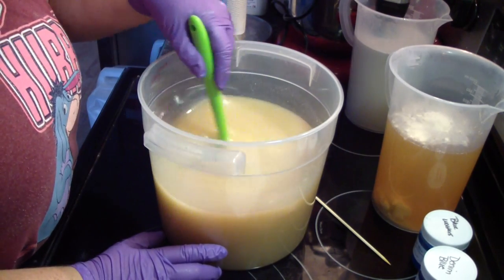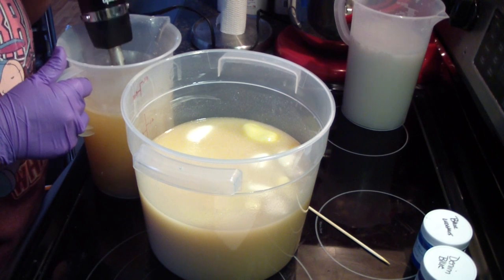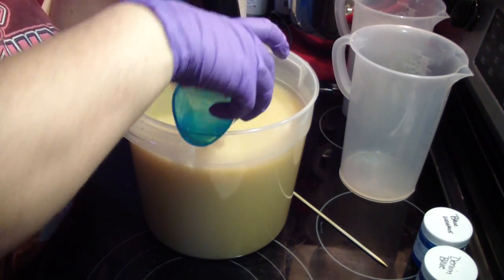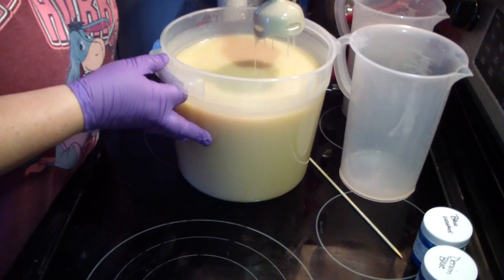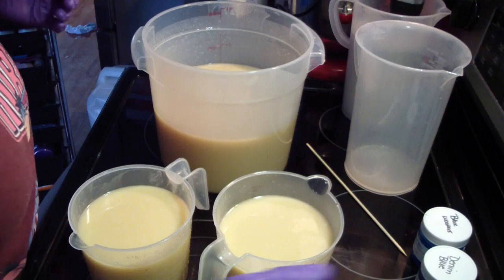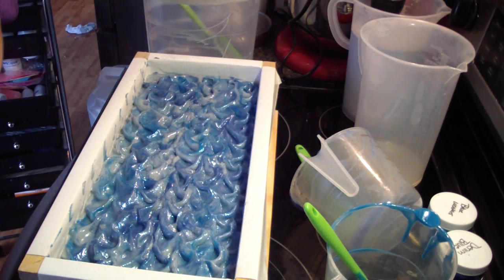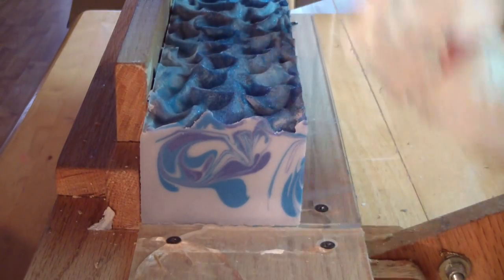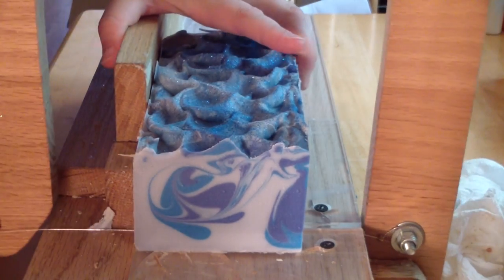Making & Cutting China Rain Soap